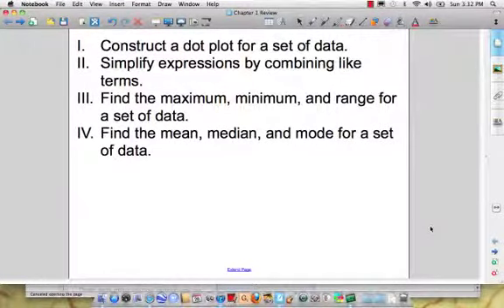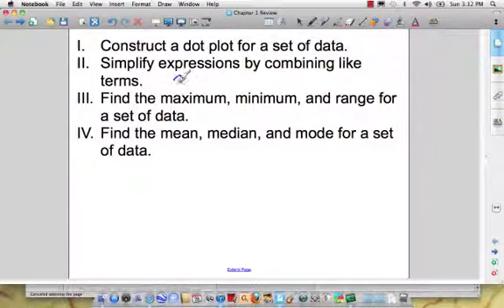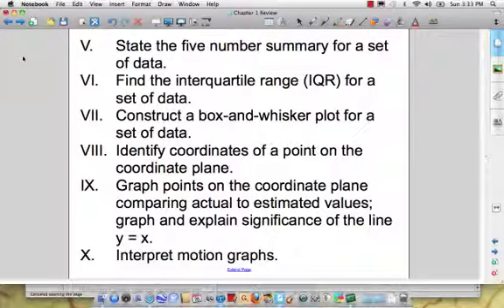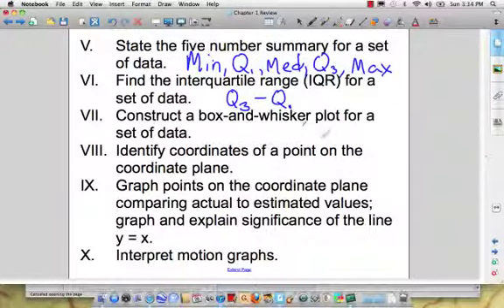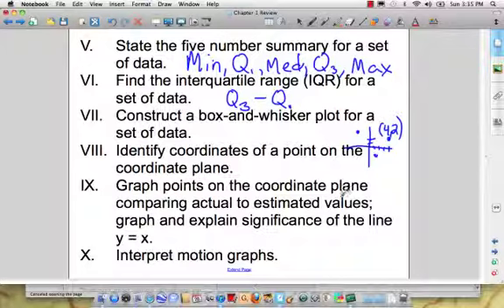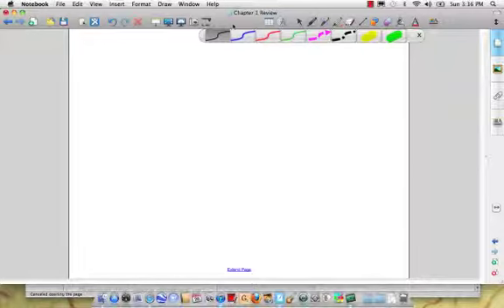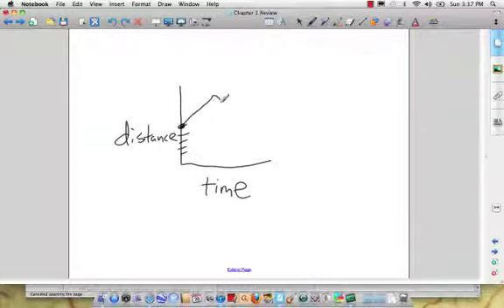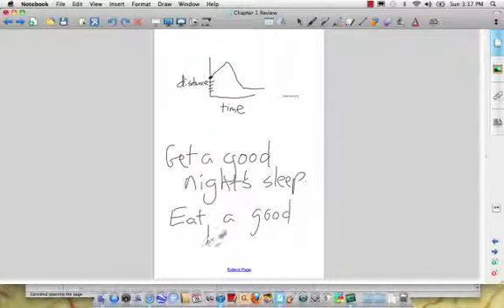Chapter 1 Review